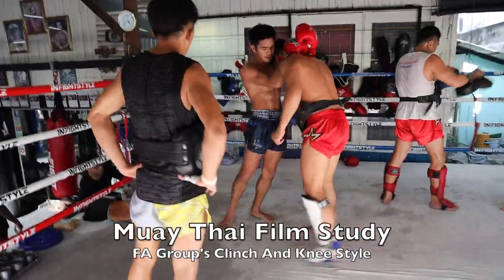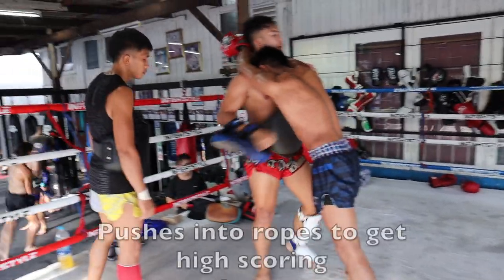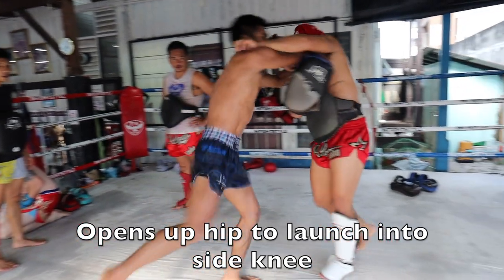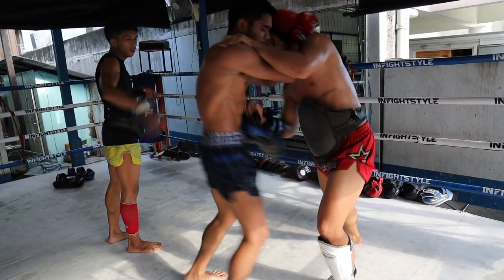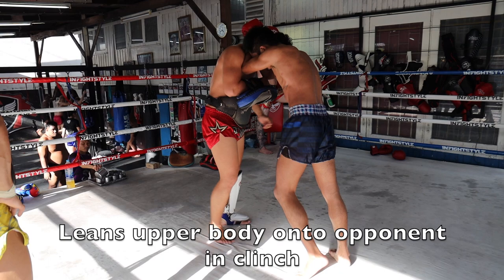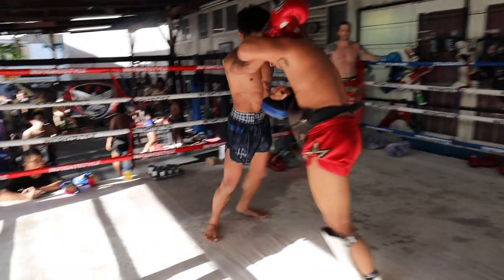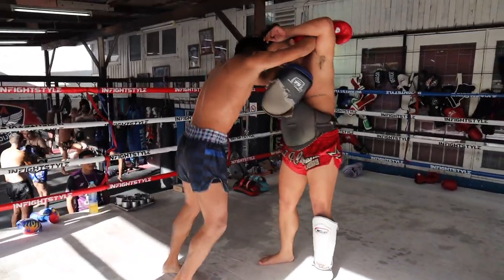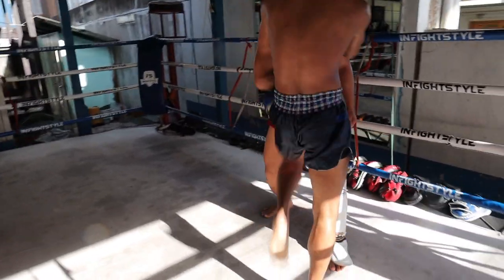Muay Thai Film Study: FA Group Clinch And Knee Style for Muay Khao Fighters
Songkonfah FA Group works with Petchgantat MU Den at FA Group in Bangkok.

The athlete uses pulls, pivots, and driving knees to work his clinch skills.

FA Group is renown of it's durable clinch and knee fighters.